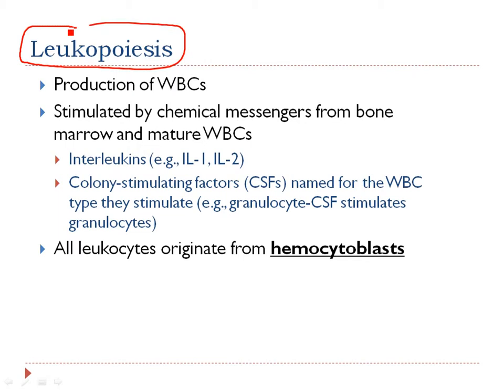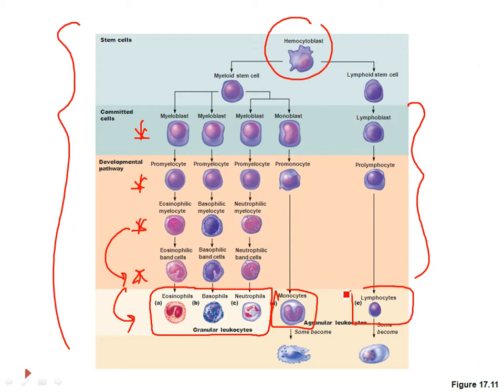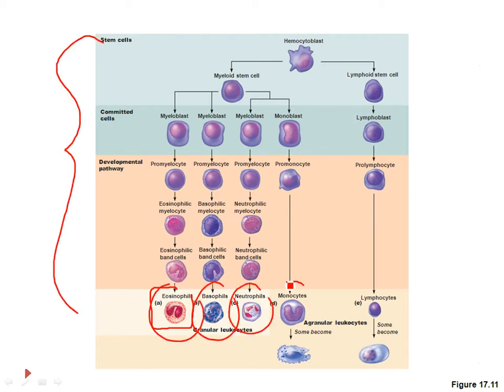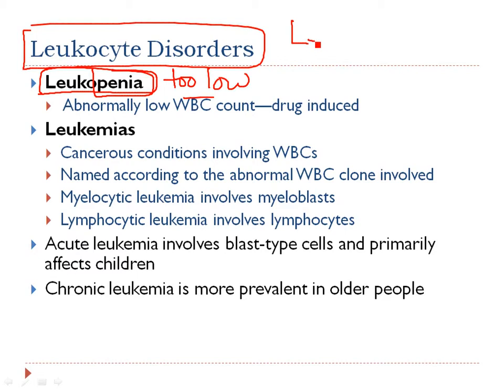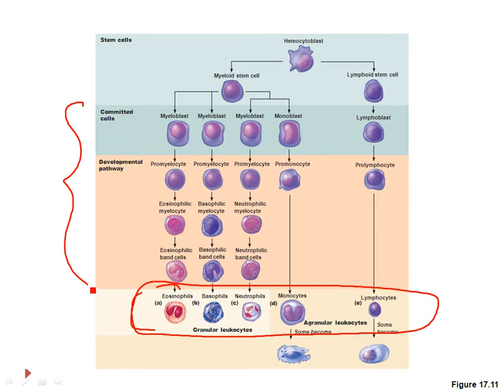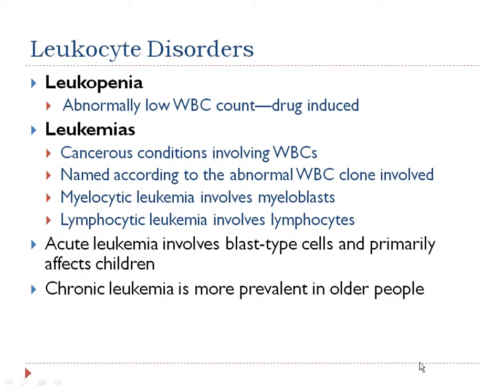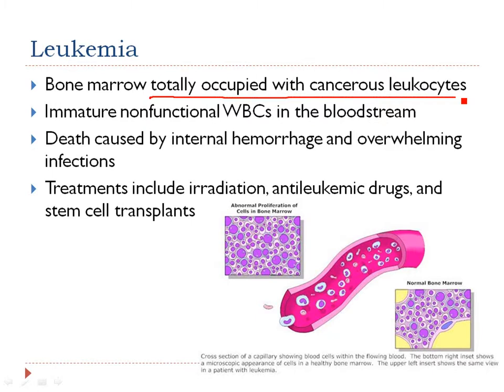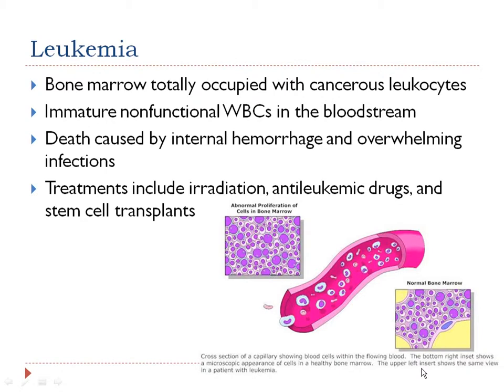Chapter 17- Leukocyte_Disorders